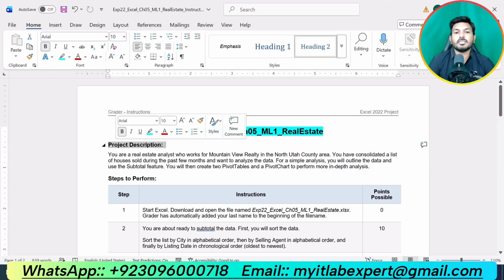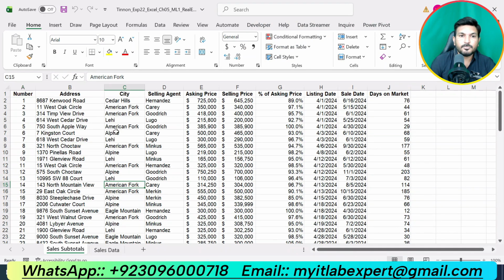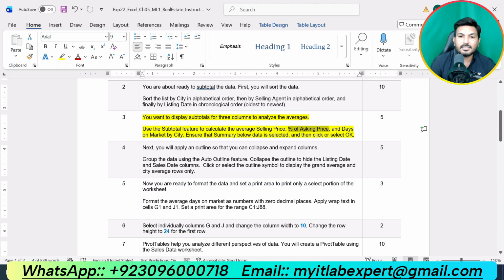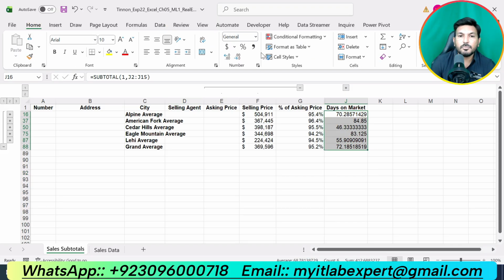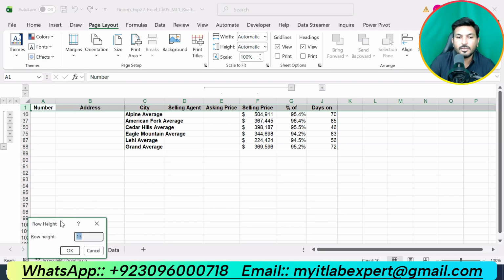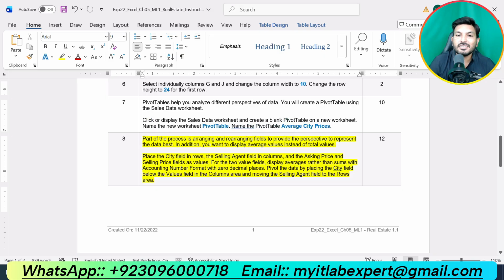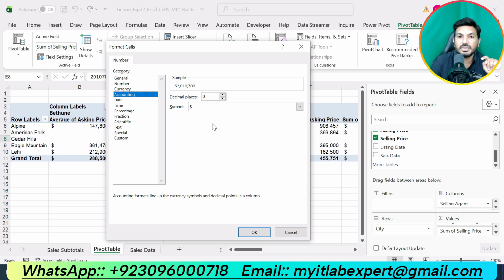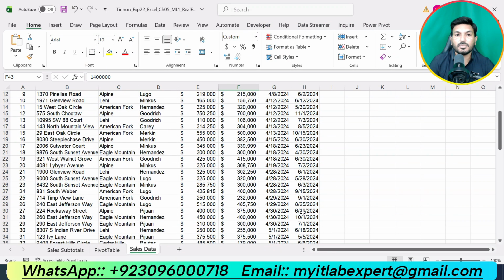Exp22_Excel_Ch05_ML1_RealEstate | Excel Chapter 5 Mid-Level 1 - Mountain View Realty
Project Description:
You are a real estate analyst who works for Mountain View Realty in the North Utah County area. You have consolidated a list of houses sold during the past few months and want to analyze the data. For a simple analysis, you will outline the data and use the Subtotal feature. You will then create two PivotTables and a PivotChart to perform more in-depth analysis.

Exp22_Excel_Ch05_Cumulative_Merchandise 1.1
Exp22_Excel_Ch05_HOE - Sociology 1.1

Exp22_Excel_Ch06_HOE - Mortgage

EXP22_Excel_CH08_CumulativeAssessment_Employee Satisfaction
Exp22_Excel_Ch08_CumulativeAssessment_Variation - Real Estate Valuation